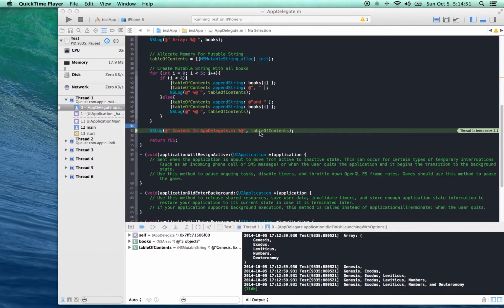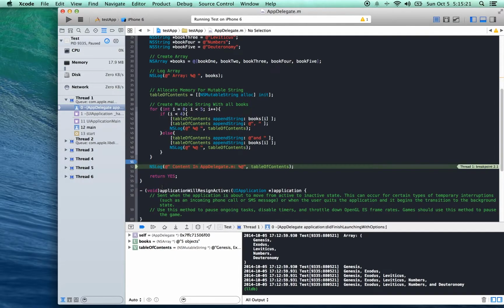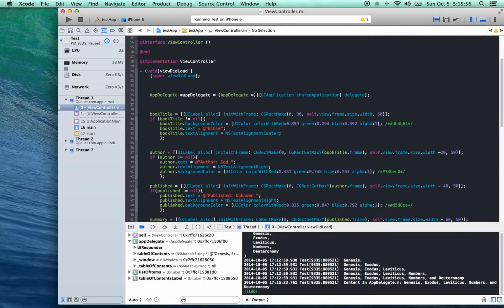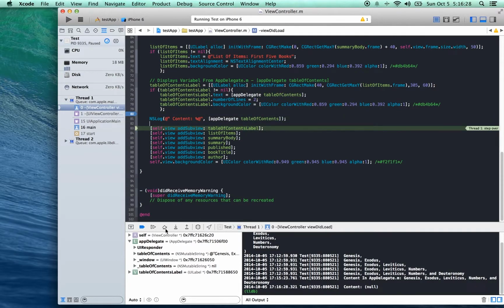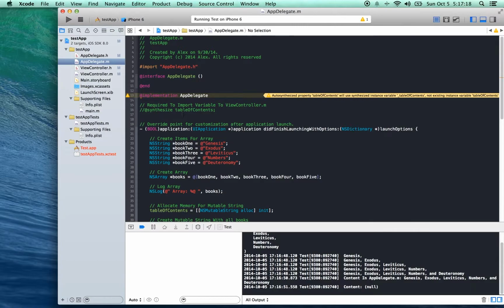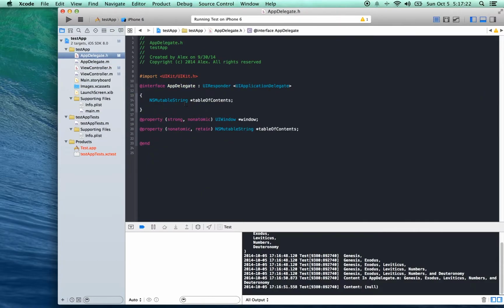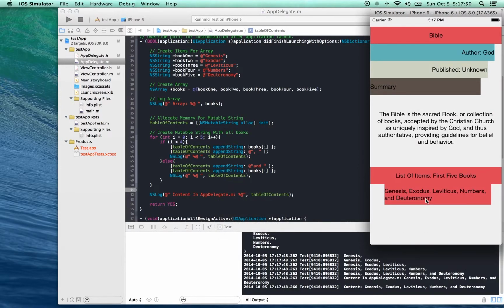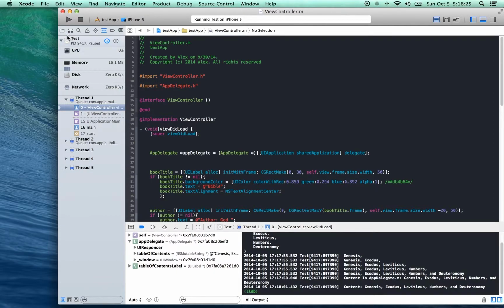XCode Objective - C Debugging With Breakpoints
Full Sail University - Apple Programming Language: Objective CI